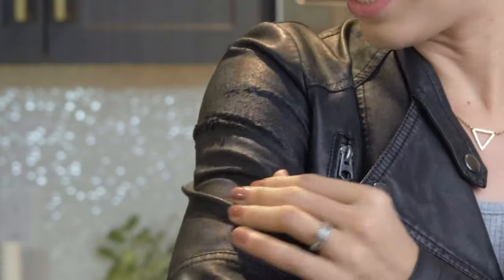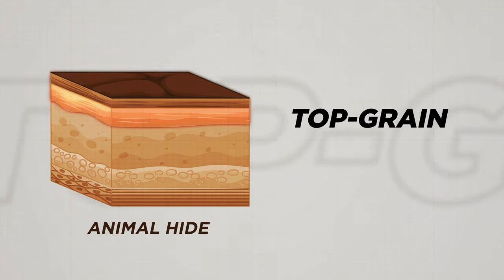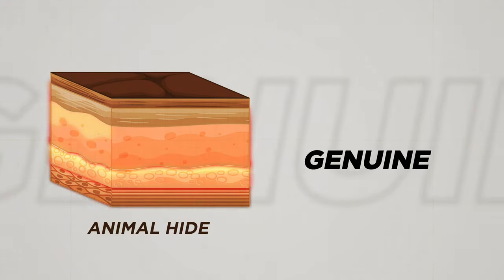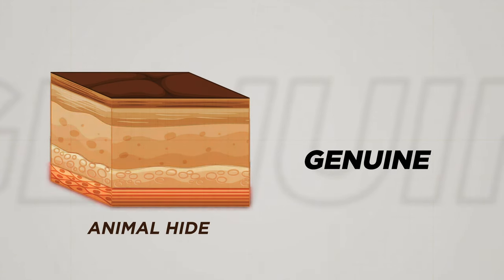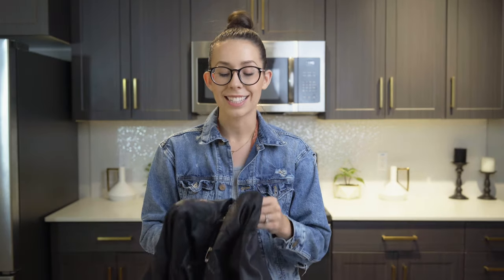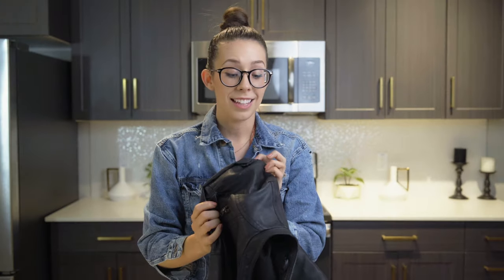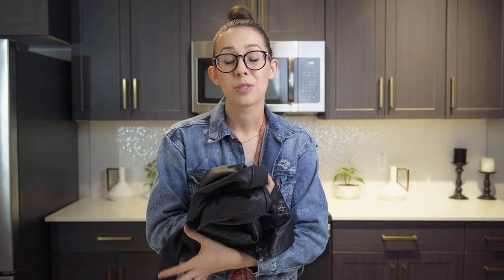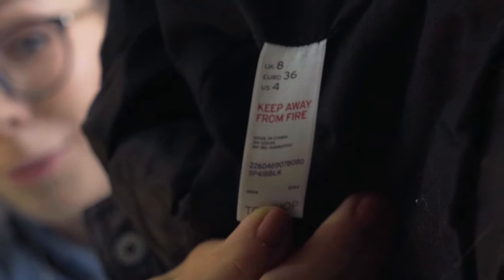Why your expensive leather CRUMBLES!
Leather jackets are known for being a great staple in your wardrobe. Styling them can be a classy way to elevate an outfit. But not all leather is created equally. So I've collected what I've learned about leather to help you with your next leather purchase! The examples I show and additional options are listed below!

WOMENS

MENS

Instagram.com/gotchacoveredfashion